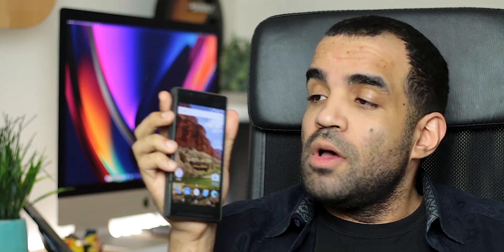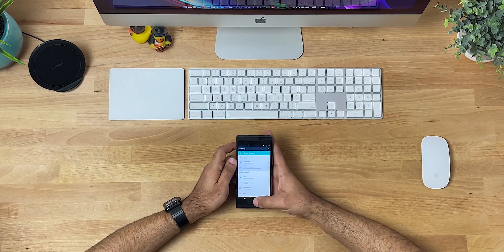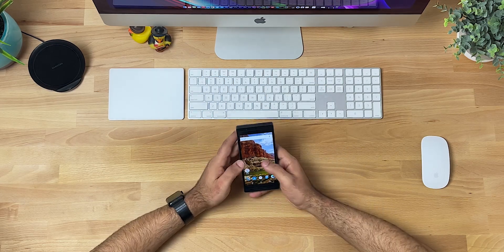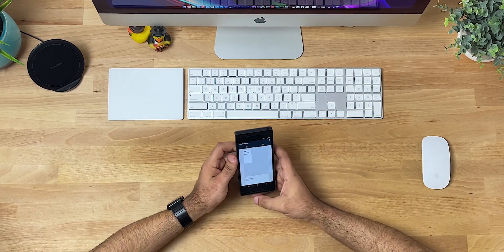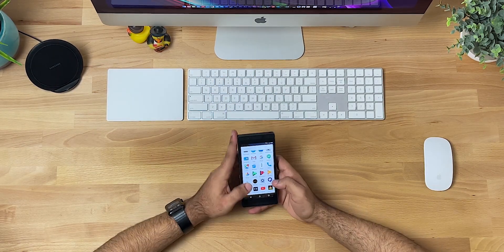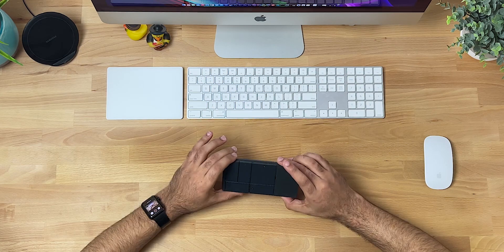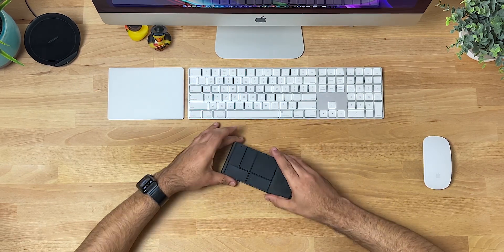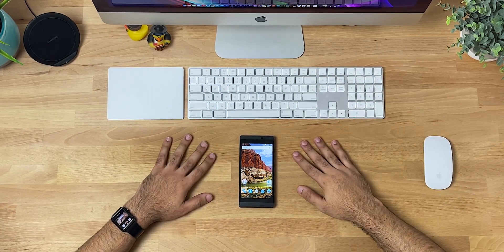Google's Project ARA: The Cancelled Modular Android Phone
Apologies for this video's quality - it was something I didn't think would be as popular as it is.

Welcome everyone! For the holidays I thought I would make a video on a unique part of smartphone history and show off my Google ARA, the modular smartphone that got cancelled a few years back. Let's see if the modular phone had any potential.

And if you interested in possibly joining me in making some apps for this phone please be sure to comment as well.